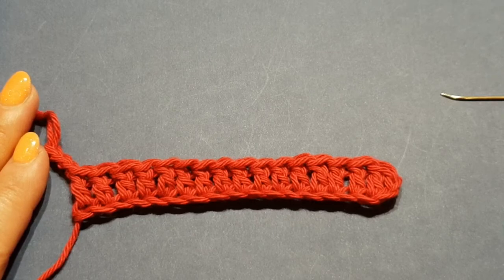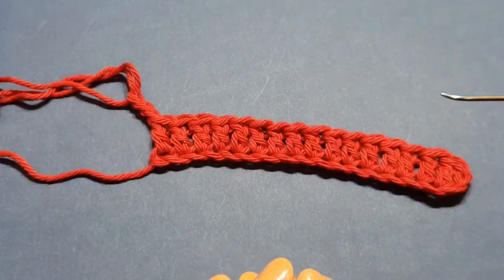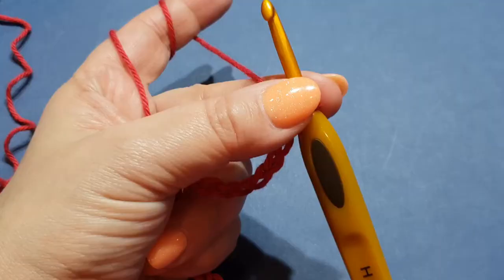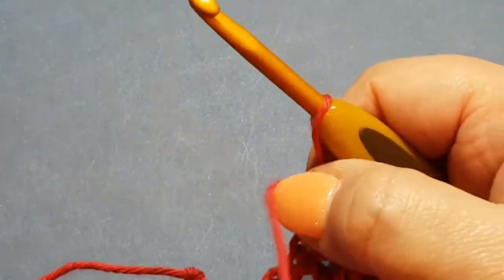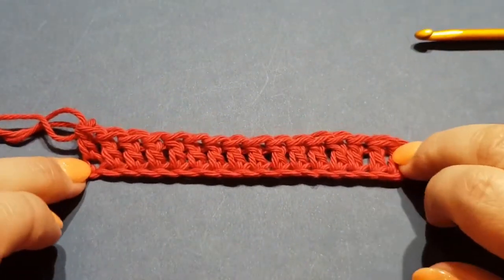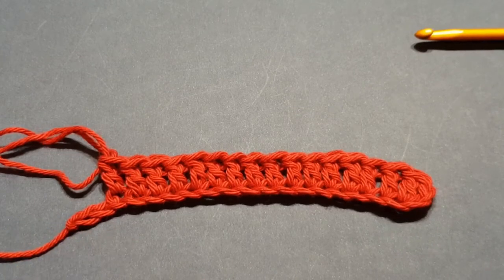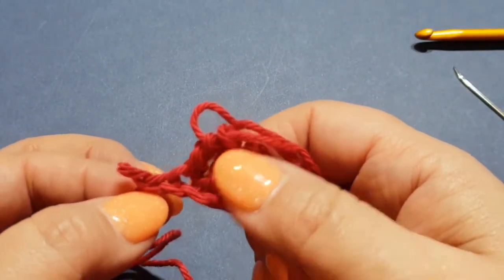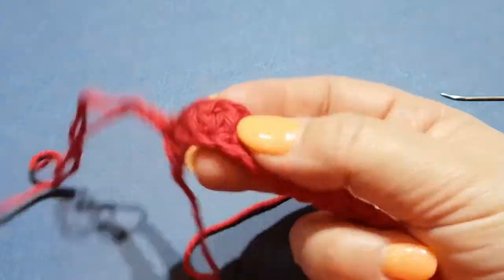Quick Crochet Tip - 3 More Chains Than Needed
Welcome to Wow! Crochet. We take great pleasure in designing and creating quality crochet.
We produce our own designs for most of our beanies, scarves, shawls, pillows, blankets, doilies, baby's/children's, ladies' and men's wear.

Have ever crocheted a large amount of double crochets only to realise you messed up the chain count from the row before and had to take it all undone and start again?  If so then this is the tip for you.

Please enjoy this Quick Tip and don't forget to leave the odd comment in the comment section below if you want to ask a question or just the odd chat.

If you would like to show off any item you have recently crocheted, feel free to do so on my Facebook page.  Also don't forget to visit my online stores.
Happy Crocheting to you :)

Australia